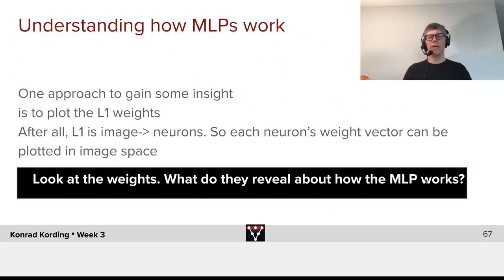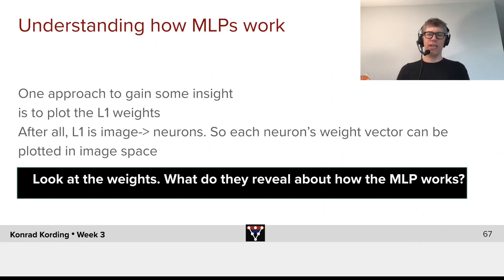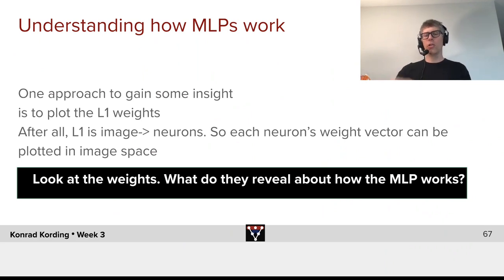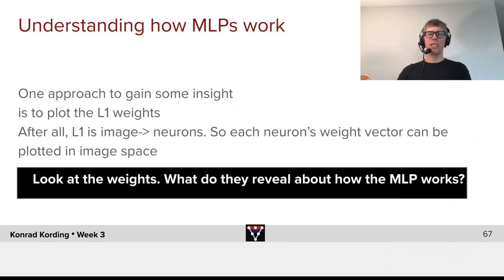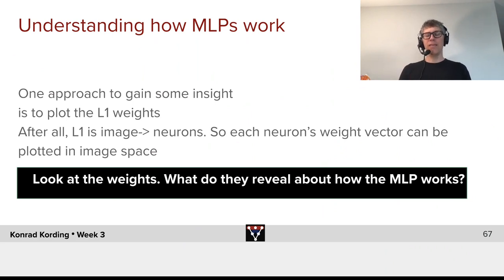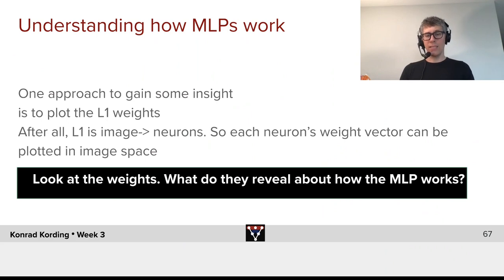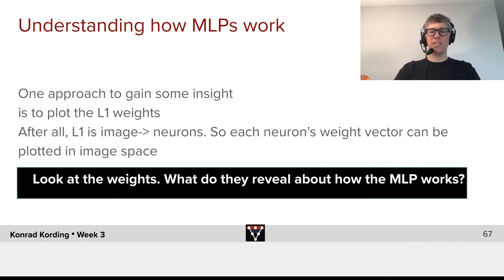Map Receptive Fields